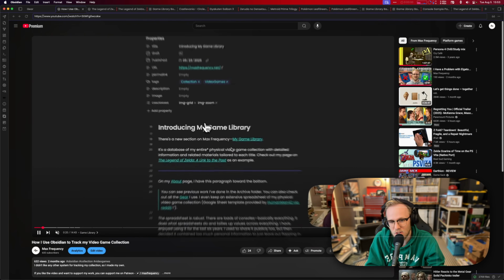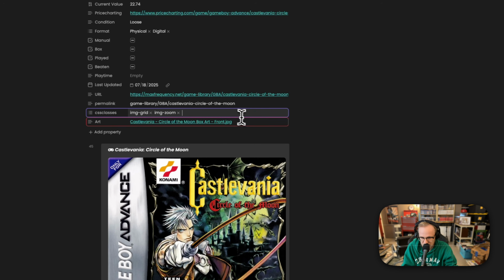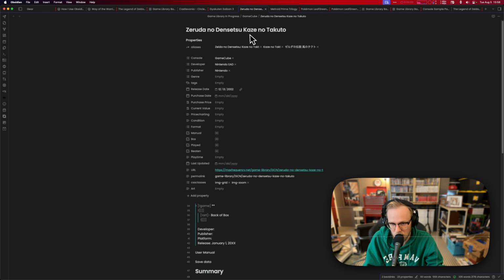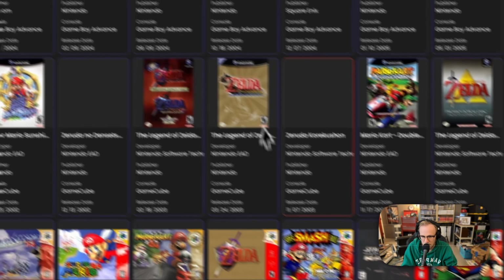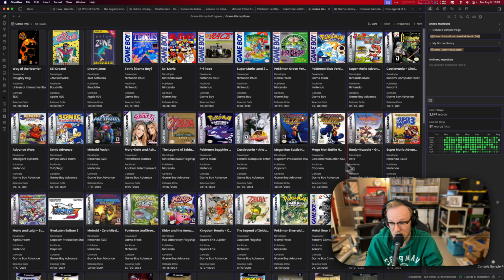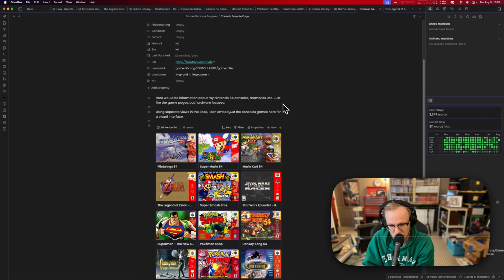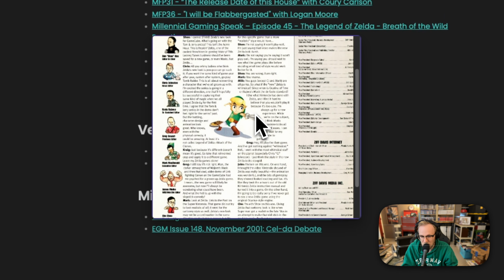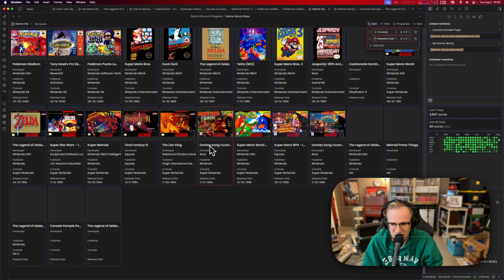How Obsidian Bases Has Changed My Video Game Collection Tracking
I wasn't planning on making another video about my video game tracking system, but the Cards view in Bases is a game changer for me and my blog.

As always, eternal thanks to my wife, Abigail, for your never ending, unwavering support. I love you.